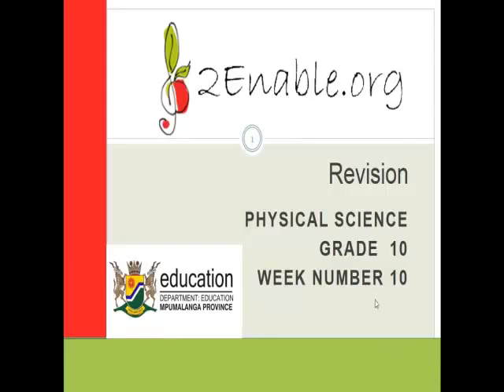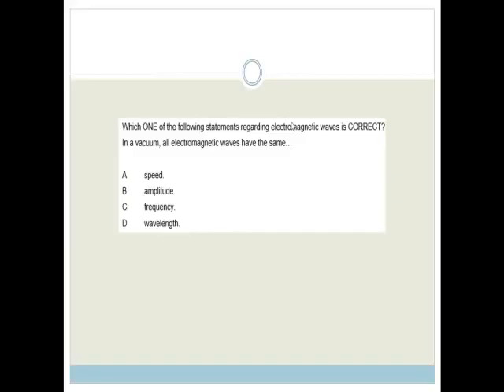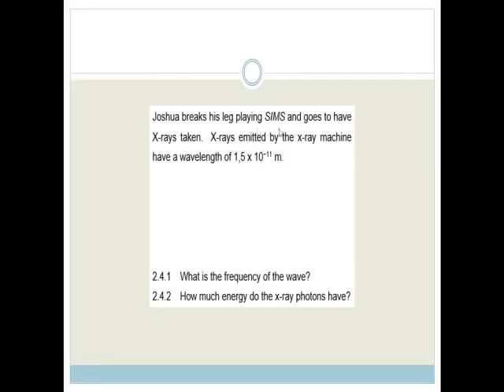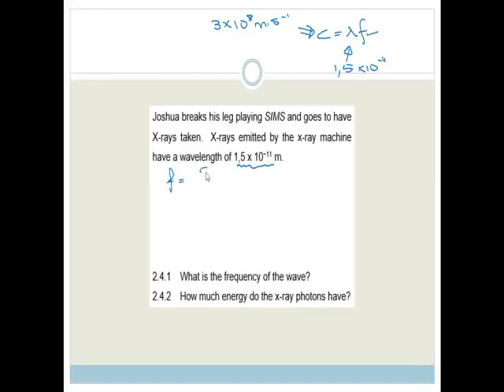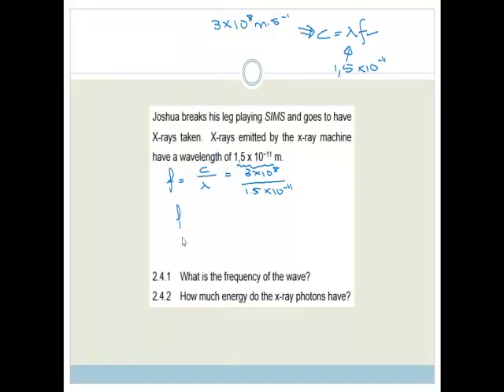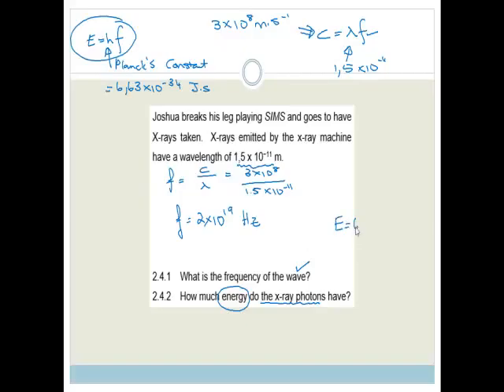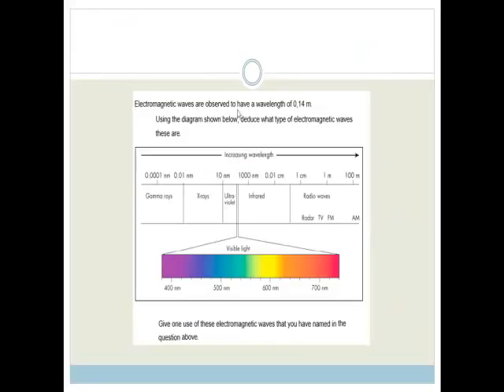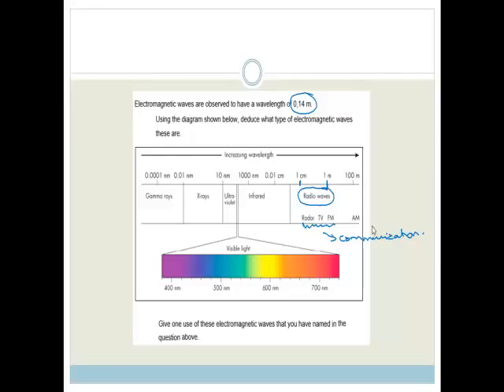week 10 electromagnetic radiation